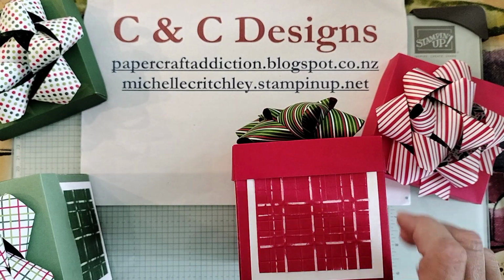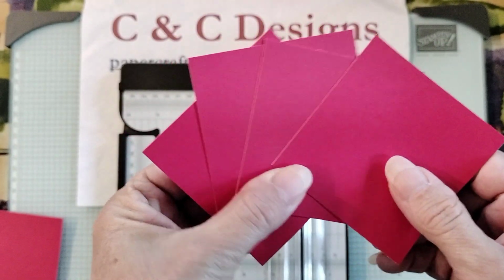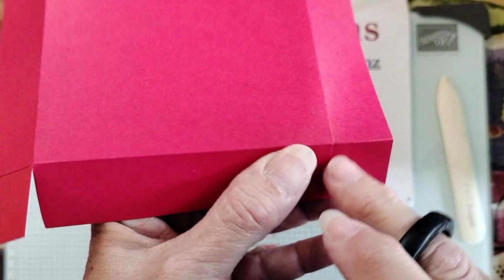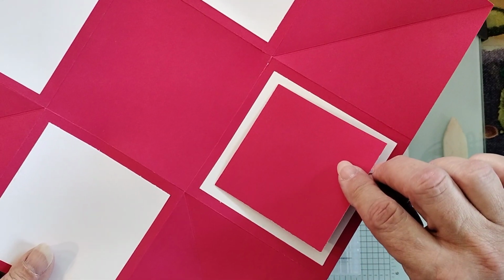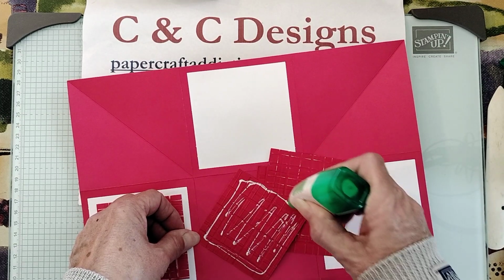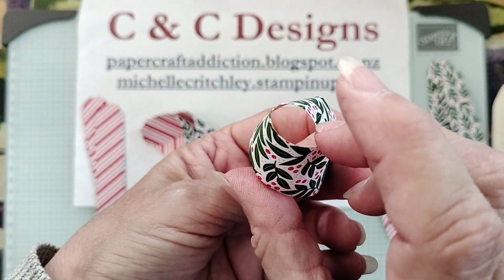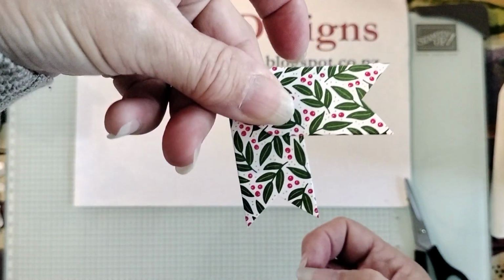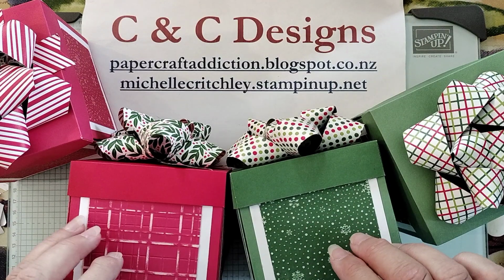Explosion gift box using two-tone cardstock from Stampin' Up!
I show you how to make a 4" x 4" square explosion box from 1-1/2 pieces of 12" x 12" two-tone cardstock. I also demonstrate the sanding technique to reveal the white core of the two-tone cardstock to make the embossed pieces really pop! Watch to the end of the video to see how you can decorate the inside of the box for memory keeping or as a fabulous gift. The possibilities are endless!

Products:
• Take A Bow Bundle – Product # 165129
• Take A Bow Die – Product # 164102
• Take A Bow Designer Series Paper – Product # 164309
• Real Red 12" x 12" (30.5 x 30.5 cm) Two-Tone Cardstock – Product # 166696
• Basic White A4 Cardstock – Product # 159228
• Forever Plaid 3D Embossing Folder – Product # 164049
• Multipurpose Liquid Glue – Product # 110755
• Tear & Tape Adhesive – Product # 154031
• Paper Snips – Product # 103579
• Paper Trimmer – Product # 152392
• Simply Scored Scoring Tool – Product # 122334
• Stampin’ Cut & Emboss Machine – Product # 149653
• Specialty Plate (Plate 4) – Product # 154711
• Fine Sandpaper from any store